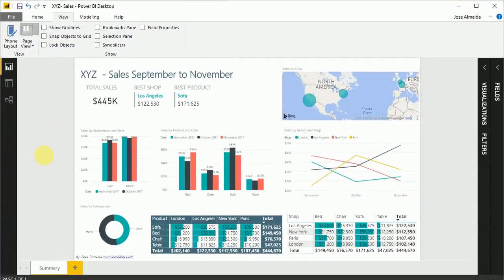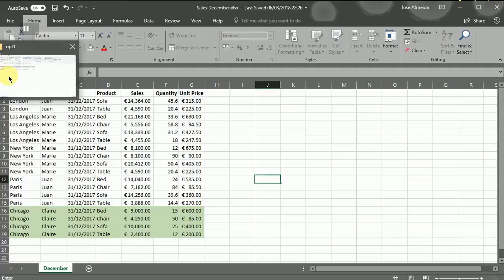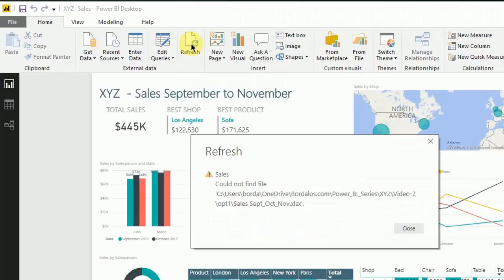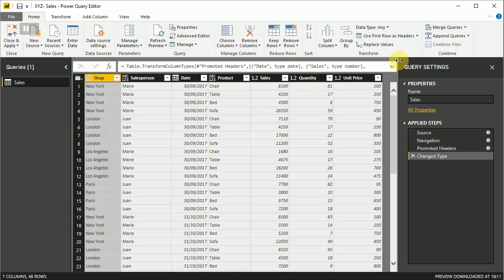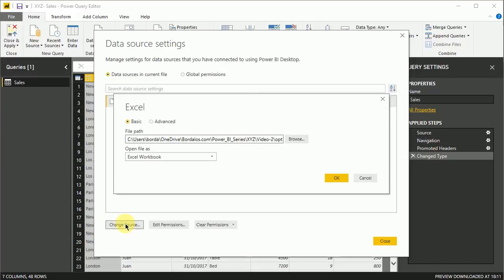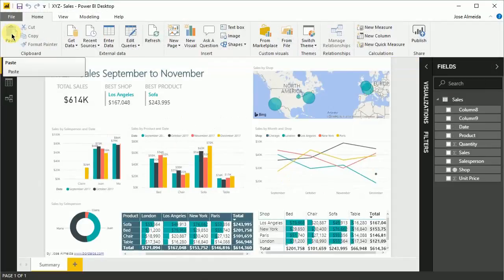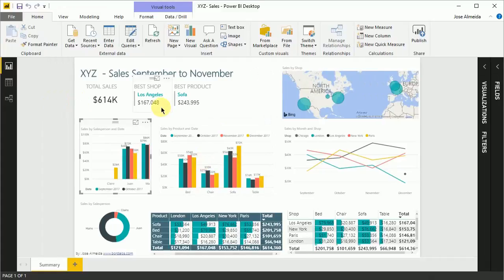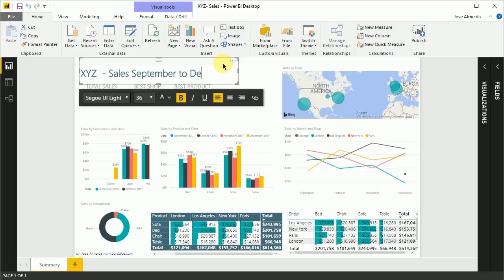Power BI Desktop - How to Refresh Data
Video #2 Power BI  Series . How to refresh data from excel file.

Introduction to Power Query Editor
Common errors.
Best practice for file naming.